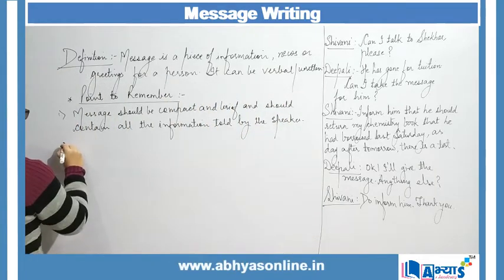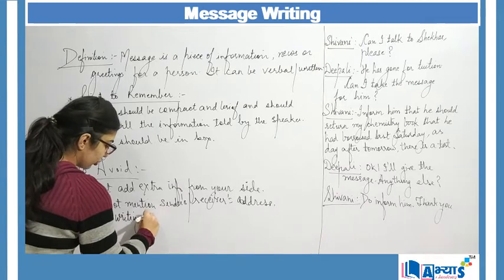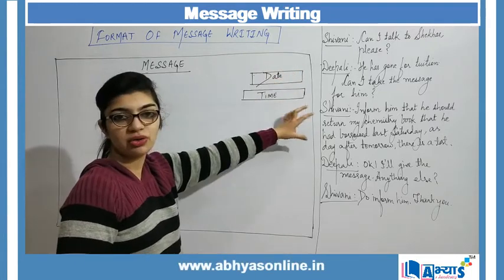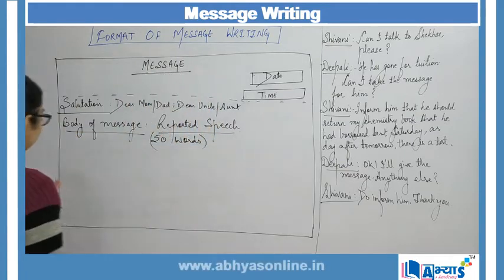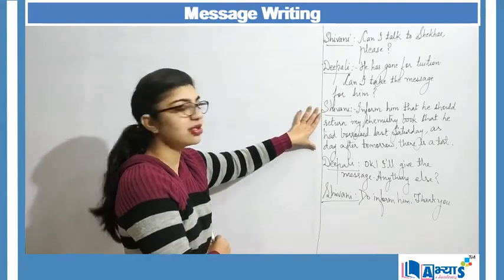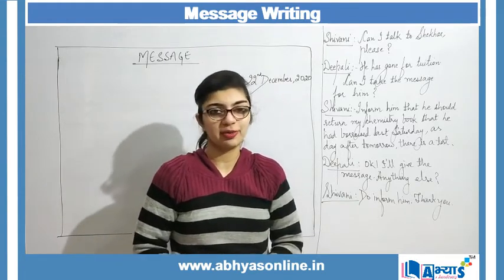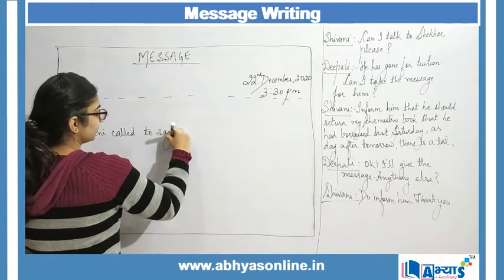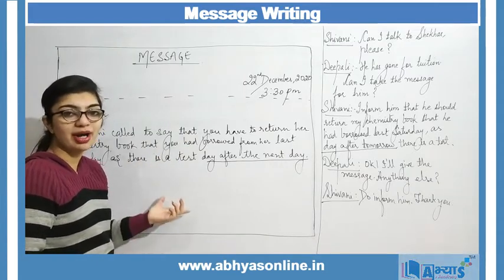Message Writing | English | Ms. Mrinal Bhasin | Abhyas Academy | abhyasonline.in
Message Writing:
A message is a piece of information, news or request meant for someone. Messages can be verbal or written. Telephone is the quickest way of sending verbal messages, but sometimes, the person for whom the message is meant is not at hand and someone else has to receive it. The receiver may also have to leave the place after sometime. So he/she writes the message briefly but clearly and compactly for the person for whom it is meant.

Characteristics of a well-written Message: A well-written message must inform its reader:

Who called?
Who did the caller ask for?
What the caller wanted?
Where to go/wait?
When to meet/come/expect?
What to bring?
Whom to contact?

Guidelines for Writing Messages

1. Mention the date and time of giving the message.
2. Mention recipient. Give brief salutation e.g., Papa, Mom (mother), Dear Uncle, Dear Aunt etc.
3. Write the name of the recipient/salutation at the top but just below the date and time.
4. Include only important points.
5. Always write the message in Reported Speech. Be clear and accurate.
6. Put your name/signature at the end of the message.
7. Stick to the prescribed word limit.

Avoid the following:
1. Address of the Receiver/Writer of the message.
2. Extra information.
3. Crossing the word limit.